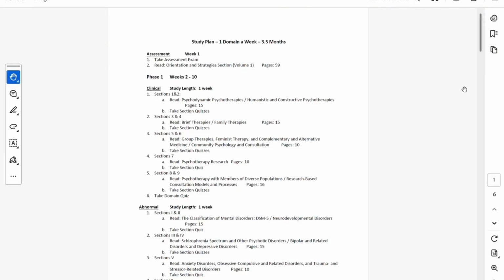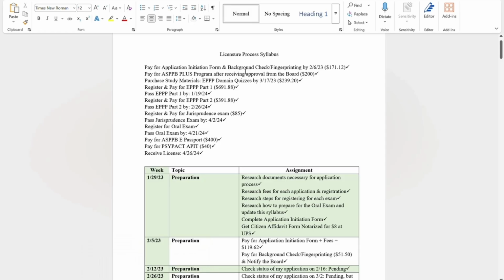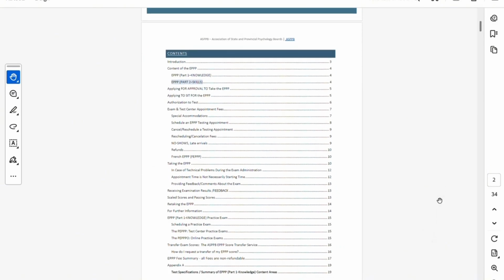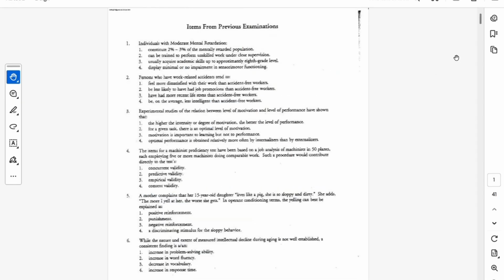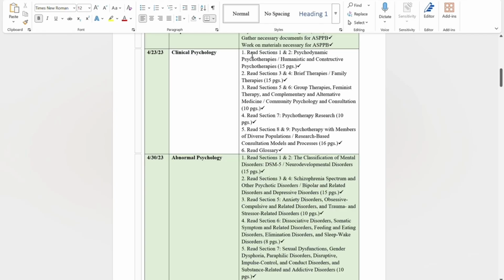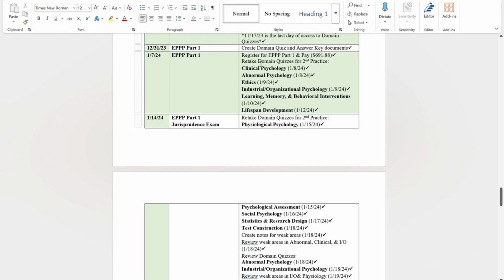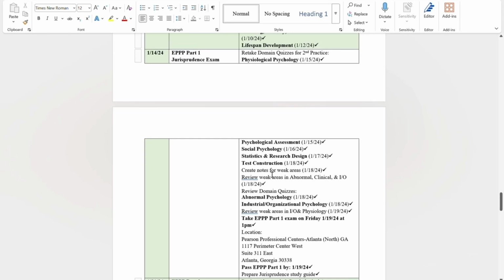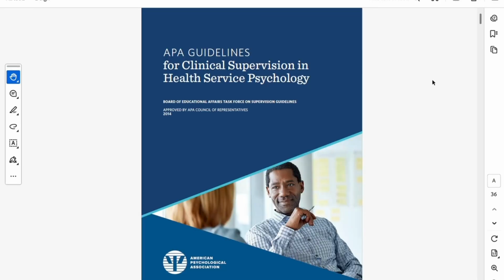How I Studied & Prepared for: The EPPP Part 1 & 2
ABOUT ME:
Ethnicity: Jamaican American
Occupation: Licensed Clinical Psychologist
Clinical Interests/Specialty: Christian Counseling, Trauma/PTSD, Depression, Anxiety, & Psychological Evaluations